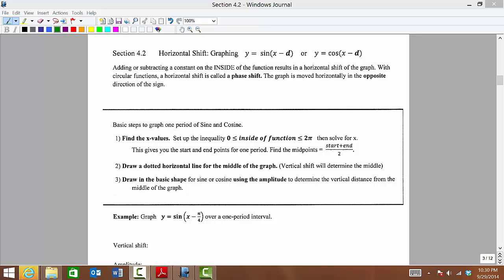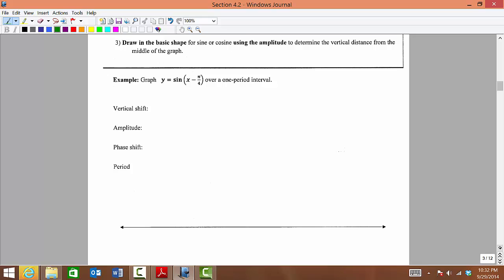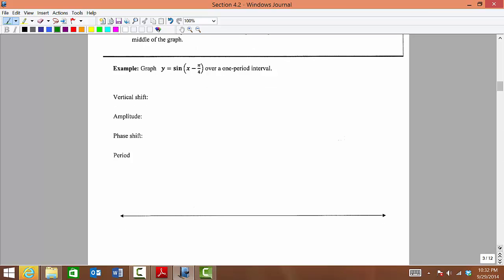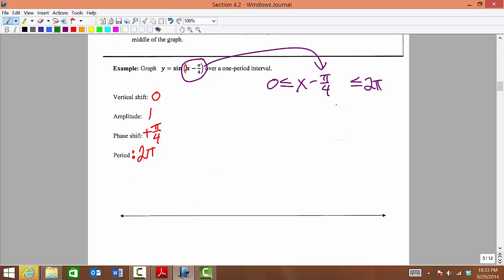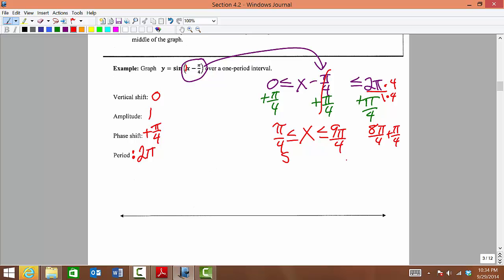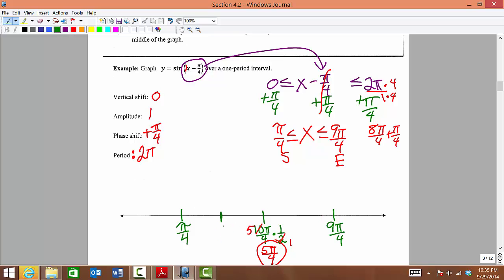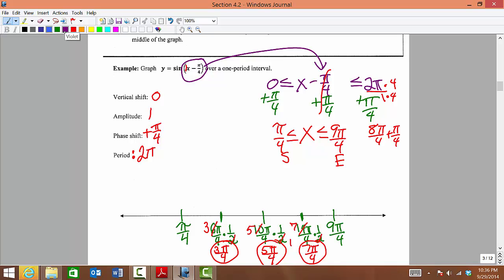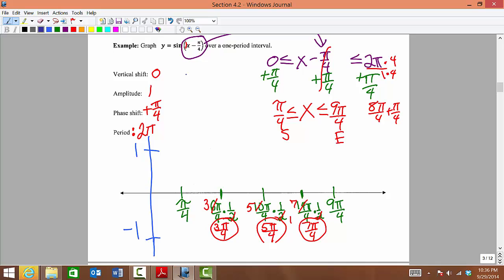MATh 1316 Section 4.2: Phase Shift (Horizontal Shift)